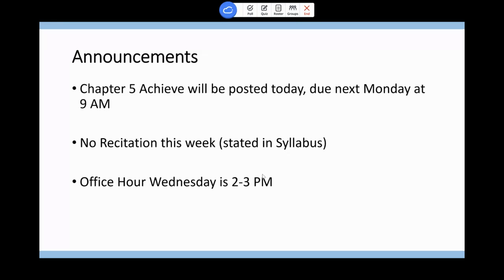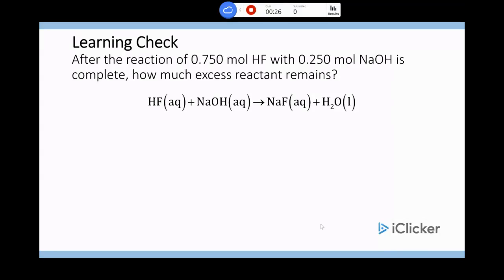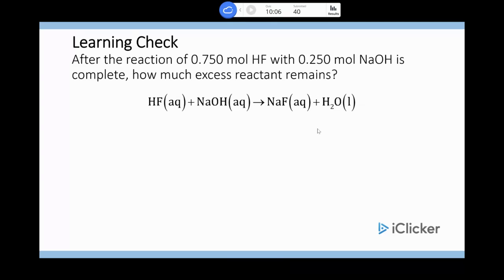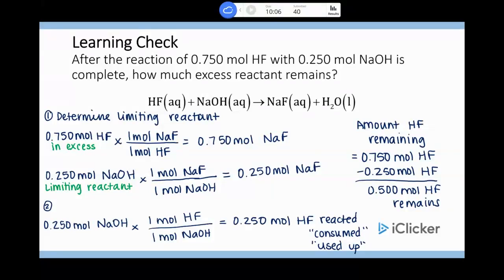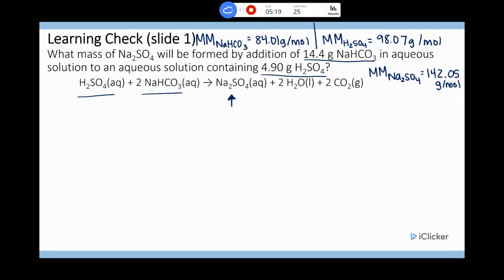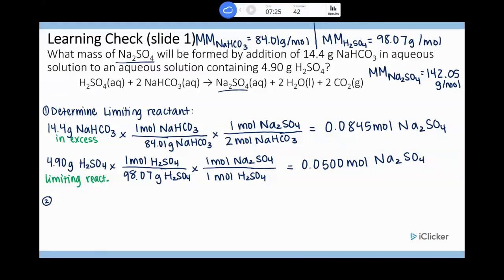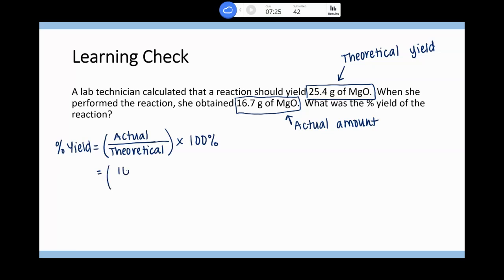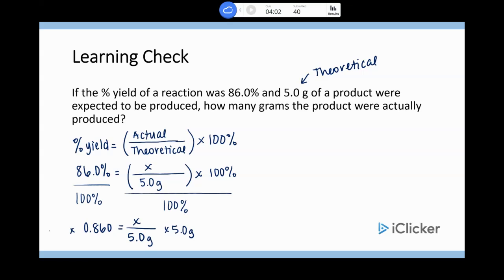Chapter 5 Part 3